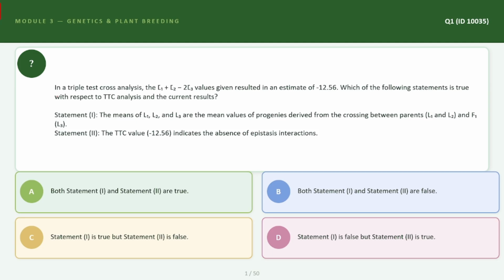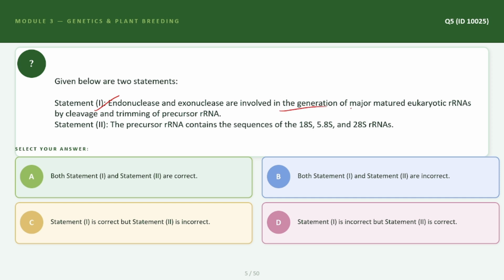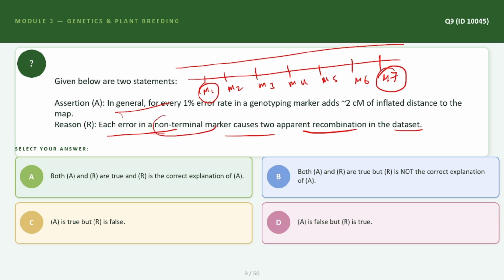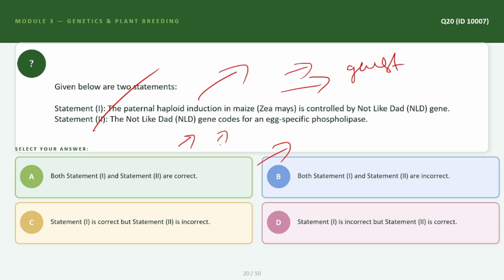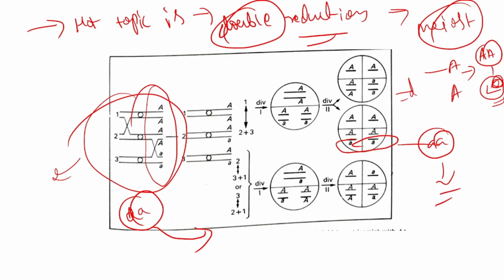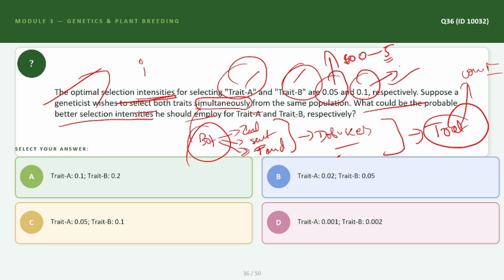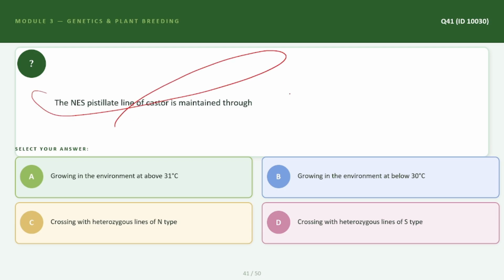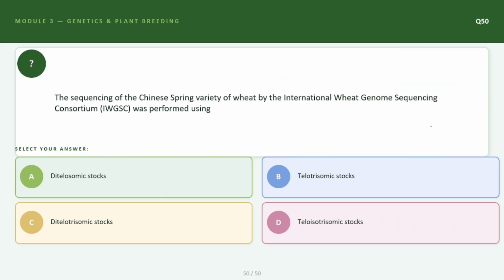PYQ 2025 S.R.F Genetics and plant breeding by Premakumar AIR 2